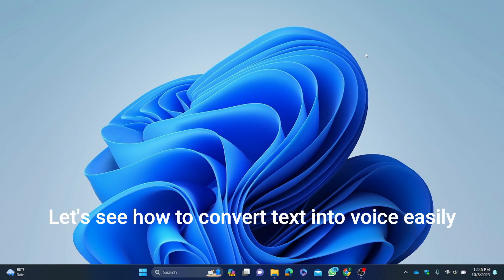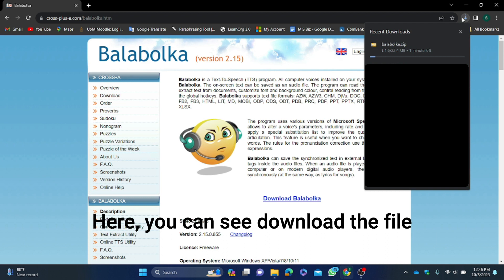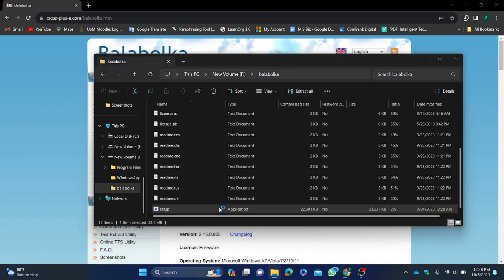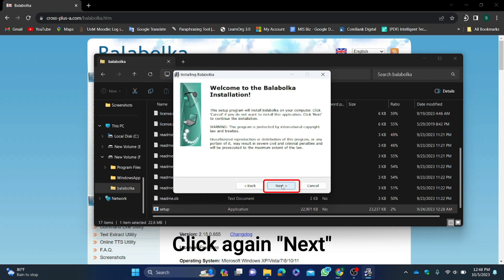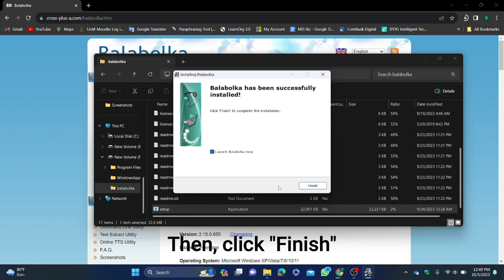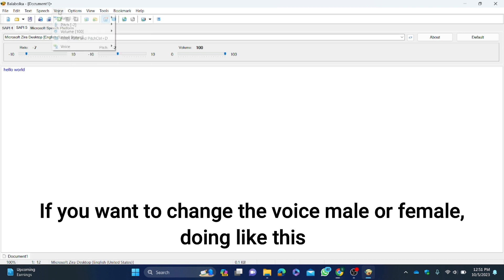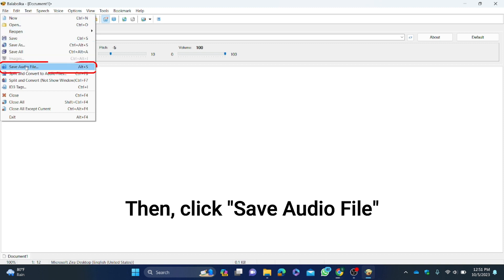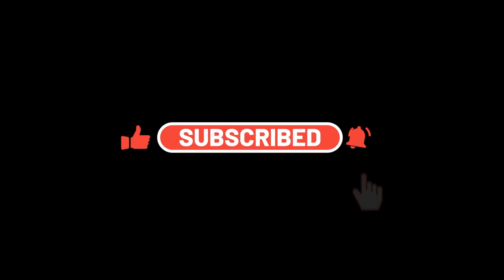How to convert text to voice using AI free & unlimited |install Balabolka software